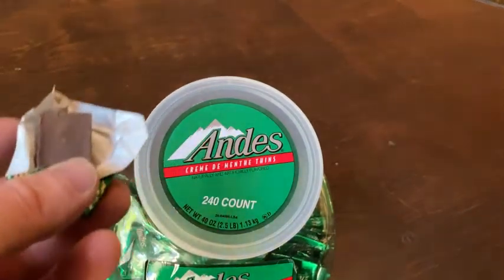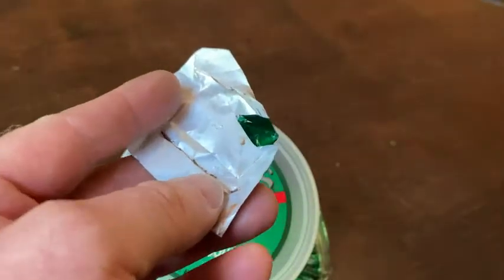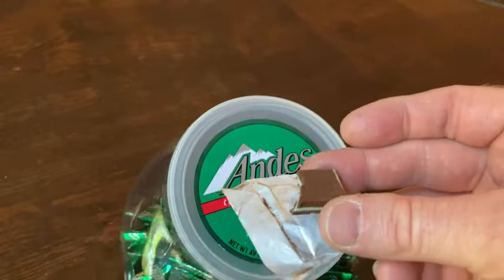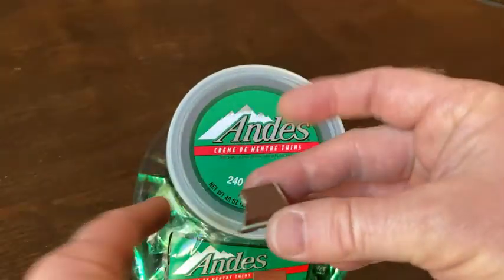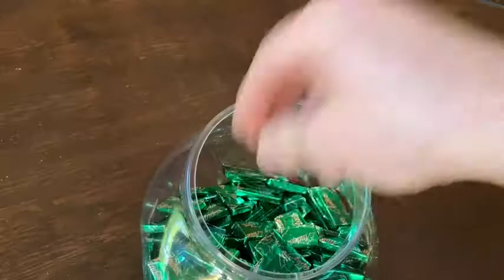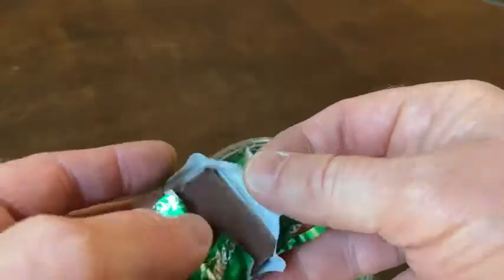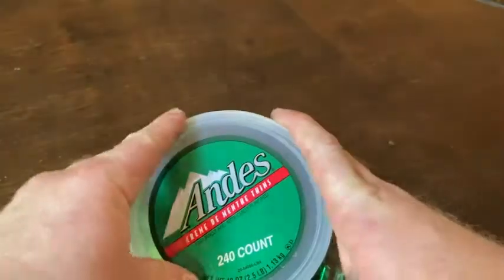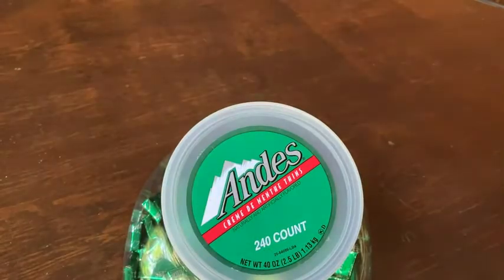Andes Mint Chocolates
In this video I talk about some really fun and tasty chocolates. These are Andes Mint Chocolates. I hope this is helpful.

Here are some on amazon